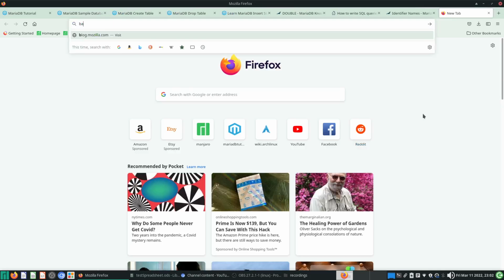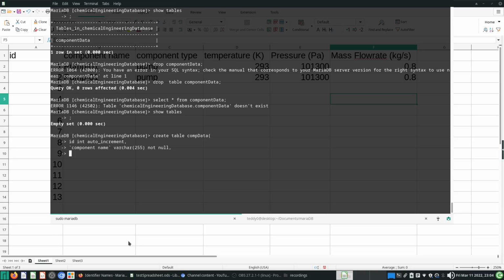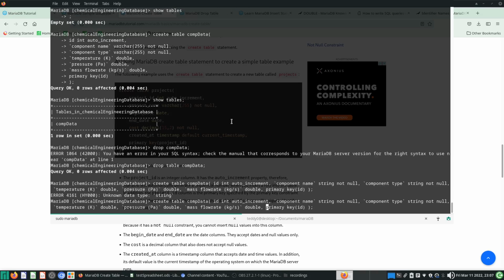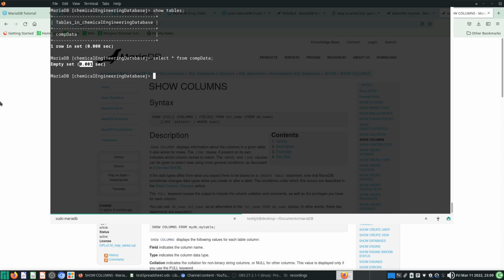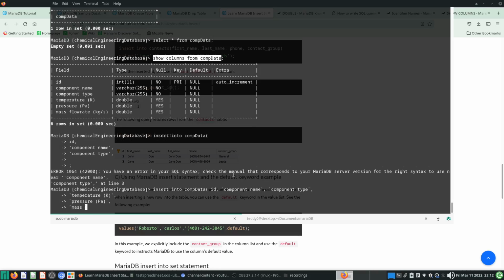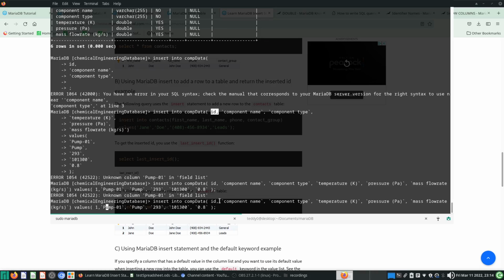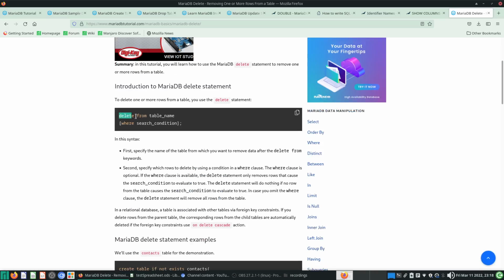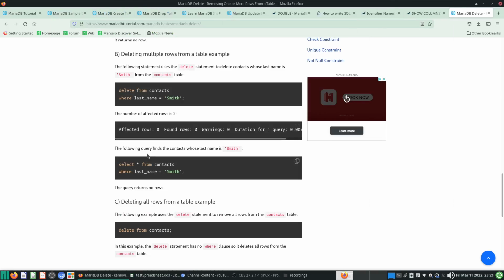playing with dotnet core 31 - databases part 4 messing around with table row insert and delete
(1) Always use backticks ````` for column names ONLY

(2) Create tables:

create table [tableName](
`column 1` int ,
`column 2` double,

(3) Show columns from tables

show COLUMNS from table;
OR
show columns from table from database;

(4) insert data into tables

insert into tableName(
`column 1`,
`column 2`,
values
"value for column 1",
"value for column 2",

(5) delete rows from table (example)

Useful Links
use backticks for column names!

Video Sections
Chapters:
0:00 how to put column name with special characters and spaces using backticks
4:00 the number of decimal places in double is optional
4:30 testing if the data type string is valid... (it's not)
5:49 inserting data into the tables
7:06 show columns
7:50 inserting data into the table
8:49 disadvantage with using backticks
9:49 back to inserting of values
11:00 i forgot to give my id a value...
11:29 use backticks for table column names, inverted commas for table values
12:20 row of data successfully added!
13:06 deleting a row of data
15:50 dropping table and conclusionz